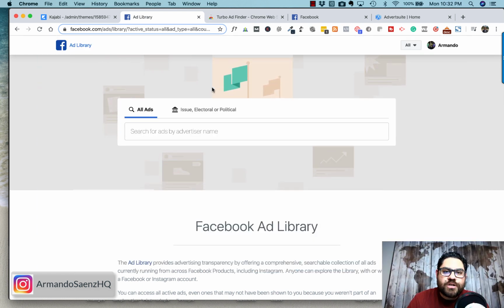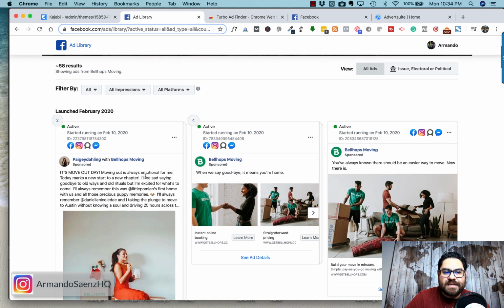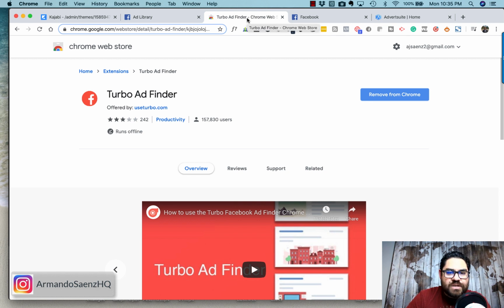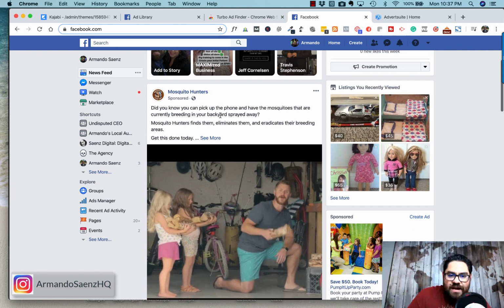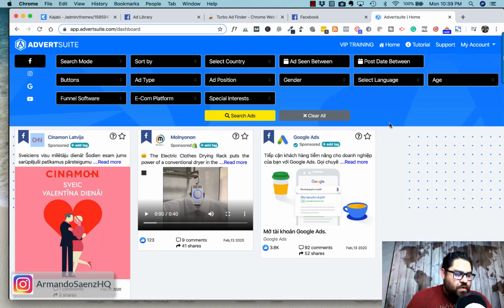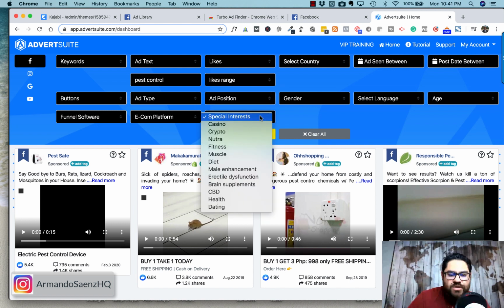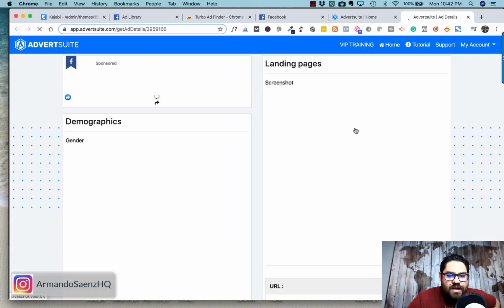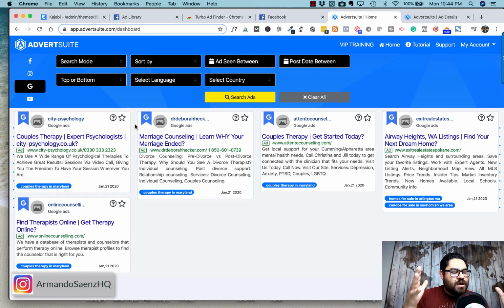BEST Social Media Advertisement Examples STEAL THE TOP ADS!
Whether you’re looking for social media advertising examples for inspiration or want to uplevel your business social media strategy this video is for you.

You’ll discover several tools that will help you come up with new social ad ideas so you can create your very own high converting social advertising strategy and start to drive new leads fast. You’ll see some of the top examples of ads and it will allow you to craft your new social media marketing campaigns. I cover best designs, how to find new ad creatives and even examples and ideas for campaign creation from small and big brands.

You’ll get to see what works and why it works so you can use the ideas for your own business.